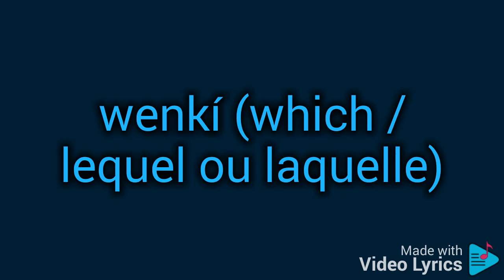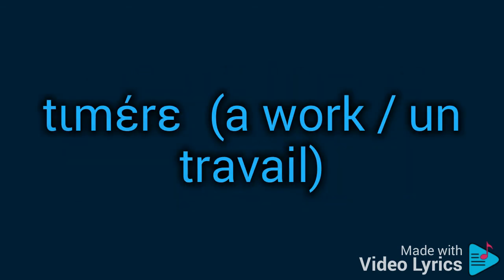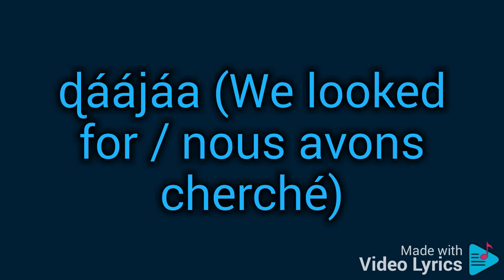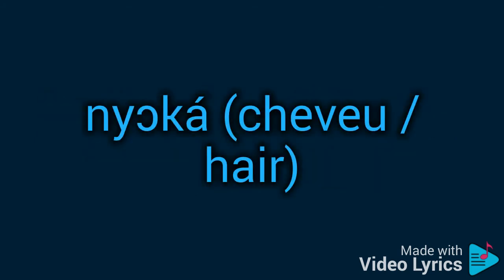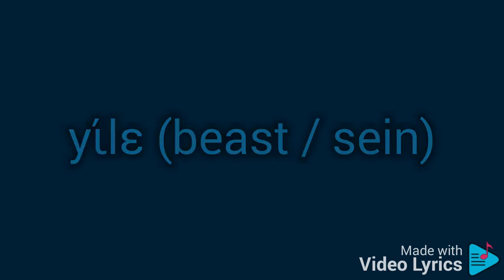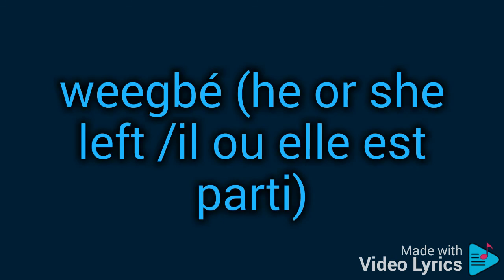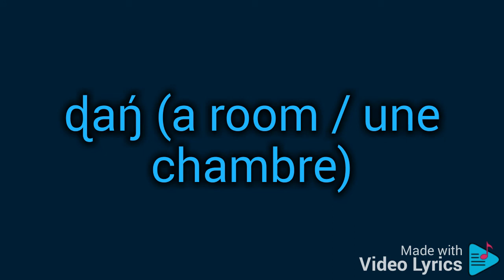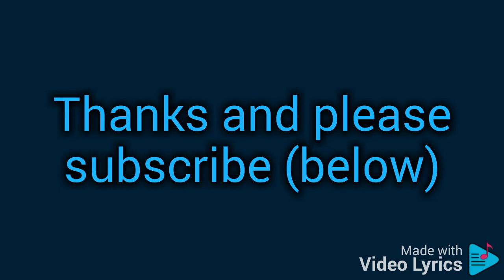Tem - Kotokoli LESSON three ENGLISH: Words written with i, e, o, u, ɛ, ny, kp, gb, c, j, y in Tem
Tem lesson in English explaining Tem words written with i, e,  o,  u, ɛ, ny, kp, gb, c, j, y.